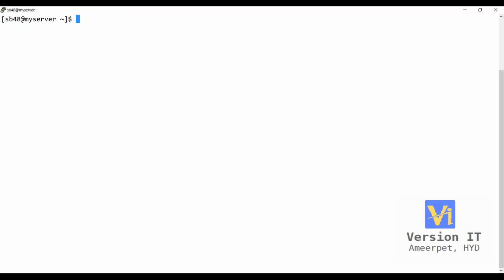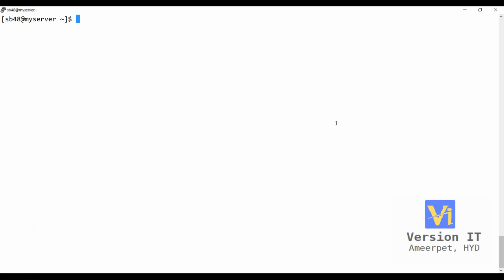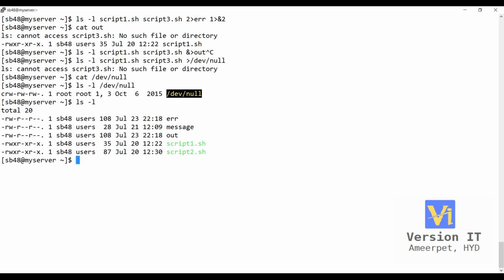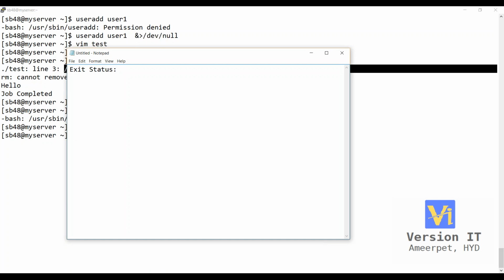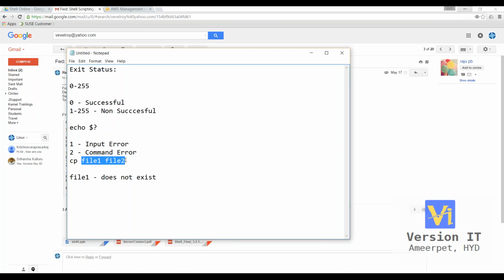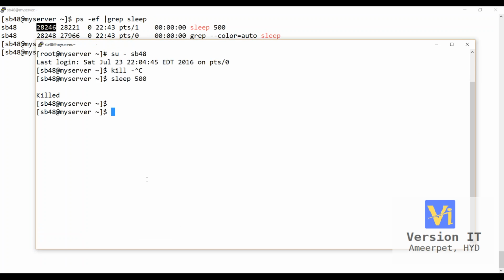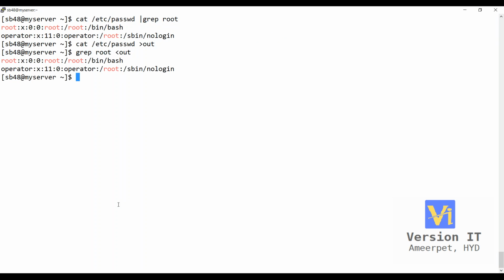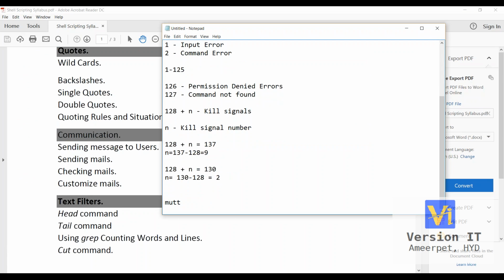Shell Training 2